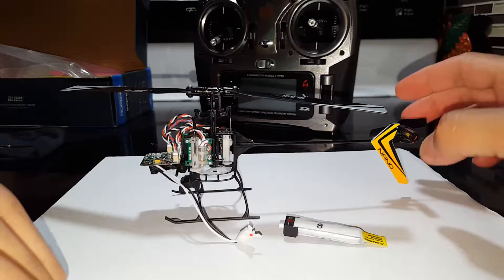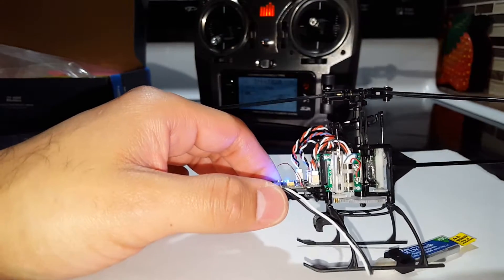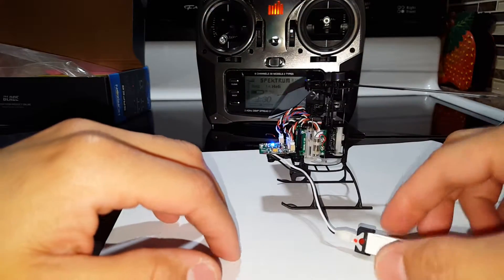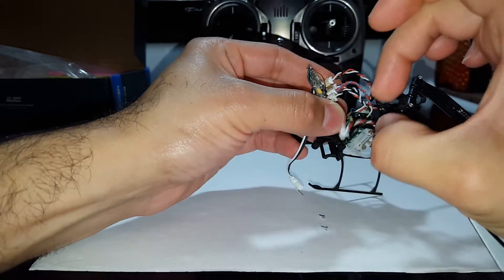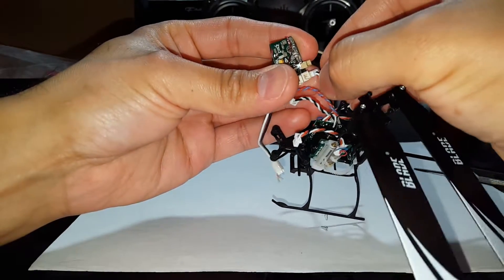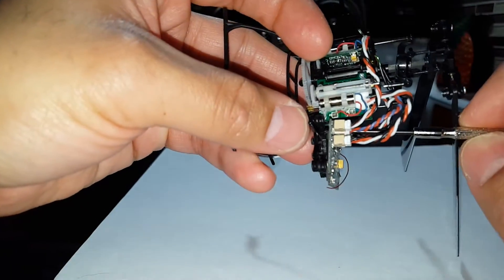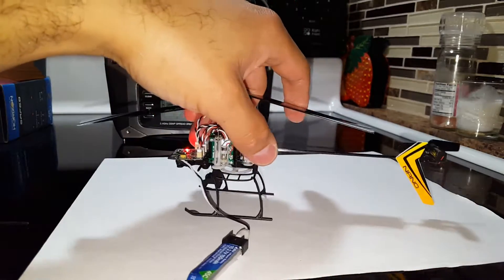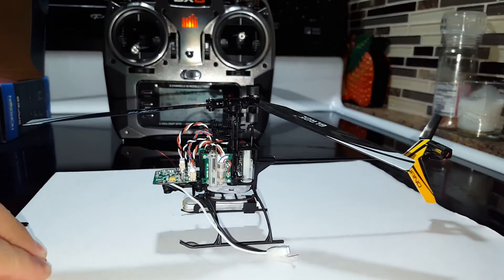Nano CP S problem swash plate forward solution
This video demonstrates a solution to swash plate forward problem.

However, prior to the crash I still experience some other issues, such as:
1. Drifting (for example, to the left or right)
2. Wobble and twitching at times during flight when I start flying aggressively.

Here is a link to the other Nano CP S video I created:

Again, on YouTube I have seen many people have success with this Nano CP S.  I have also read online that some people are Not have success with this helicopter and experiencing one or more of the same problems I experience.  So, I guess somewhere along the manufacturing process, something is going wrong that affects the quality of these helicopters.

Part numbers in this video:
1. Blade Nano CP S BNF [BLH2480].
2. Spektrum DX8 Transmitter [SPMR8810].
3. 150mAh 1S 3.7V 45C LiPo Battery [EFLB1501S45].